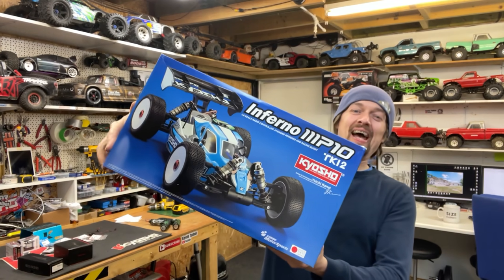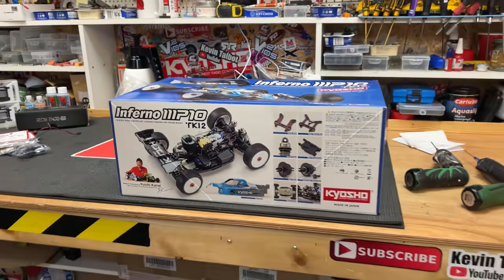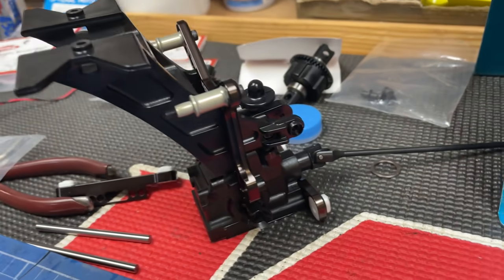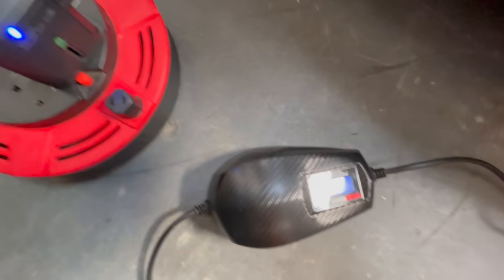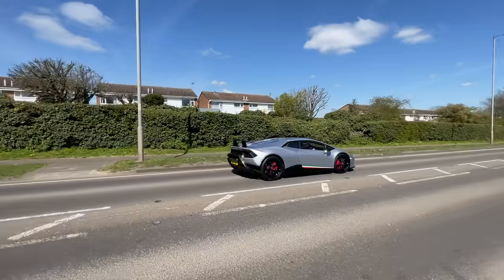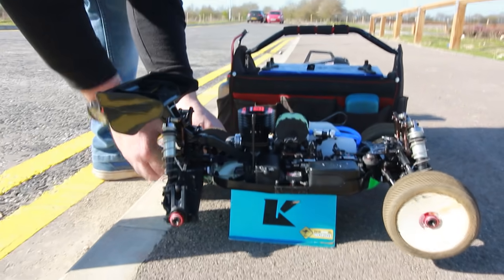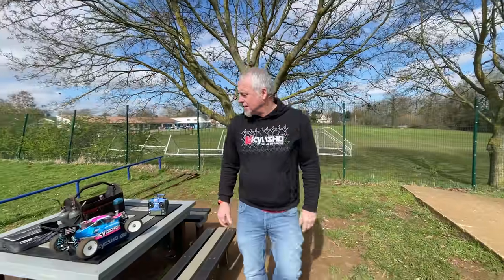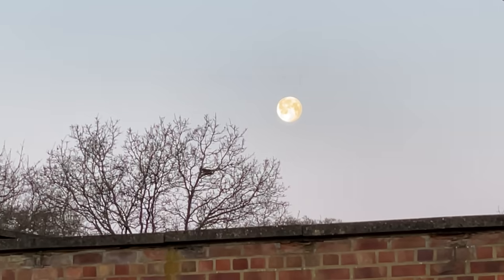Worlds best RC Race car durability test